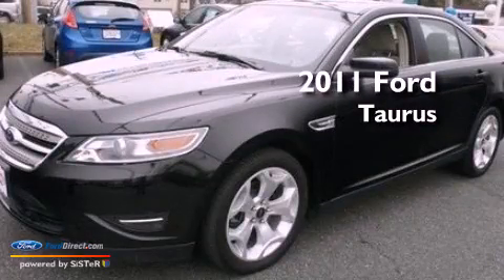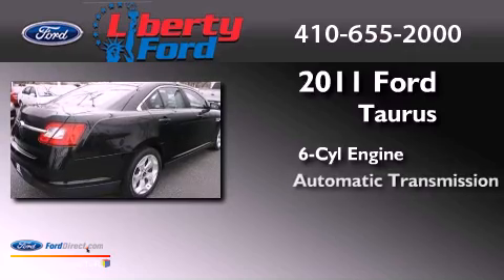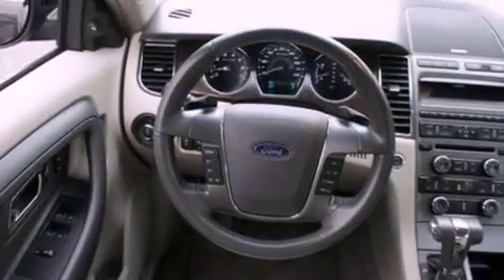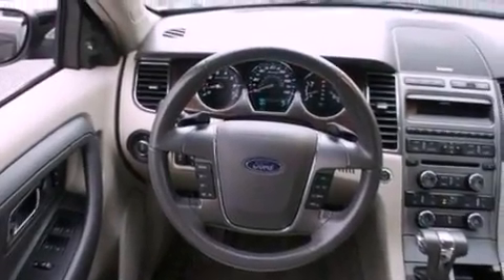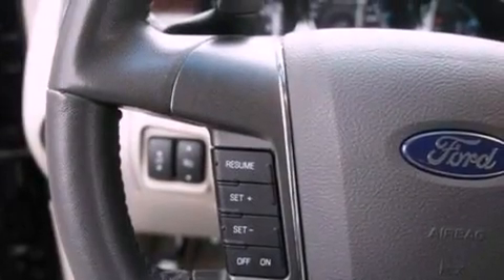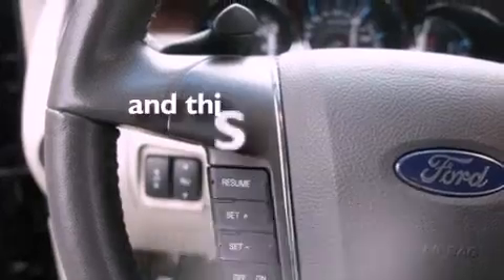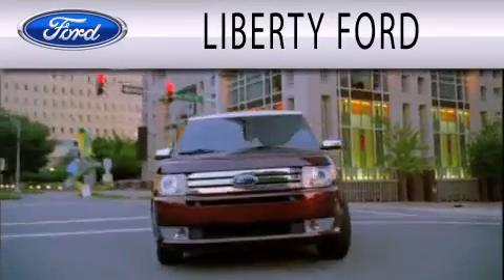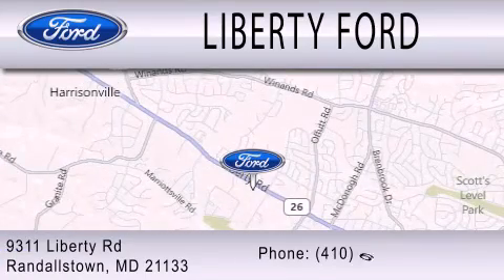2011 FORD TAURUS Randallstown MD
Year : 2011
 Make : FORD
 Model : TAURUS
 Engine : 3.5L V6 24V MPFI DOHC
 Trans . : 6-SPEED AUTOMATIC
 Exterior : TUXEDO BLACK METALLIC
 Miles : 26,228
 Interior : LIGHT STONE
 Stock : PA3394